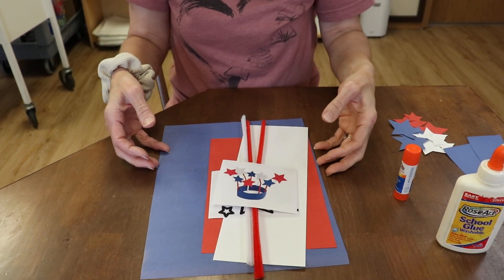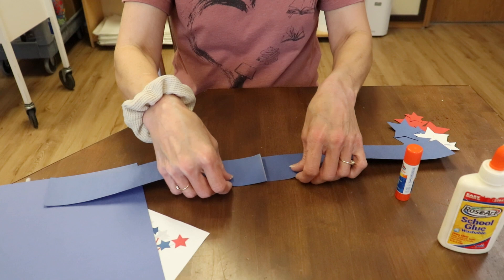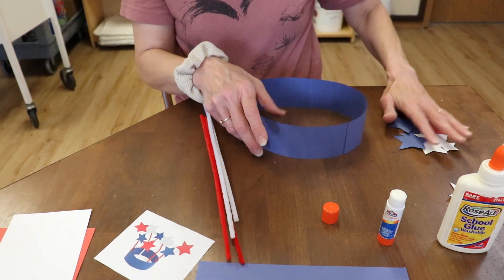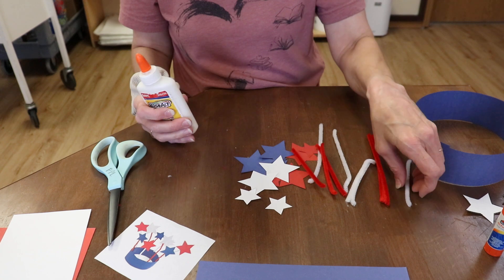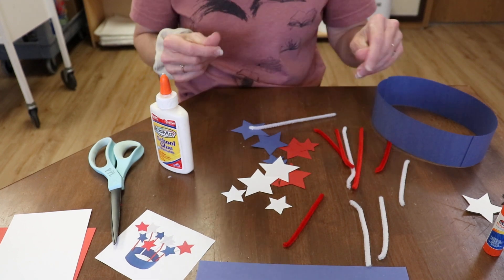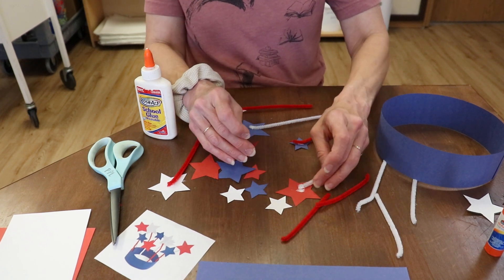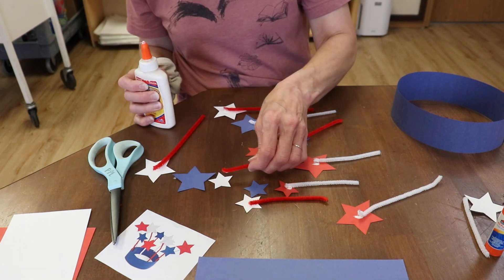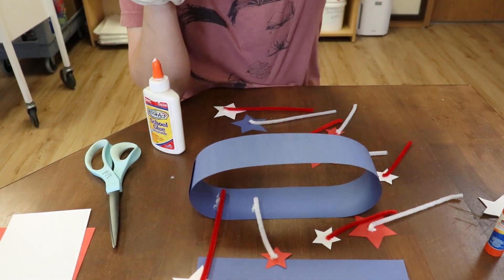Grab N Go Craft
6.22.23 Happy Independence Day!